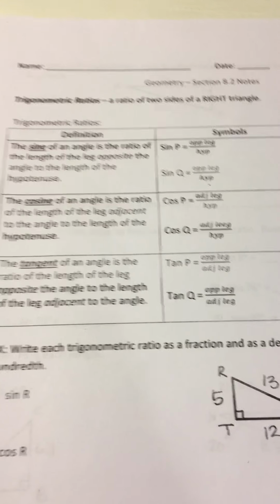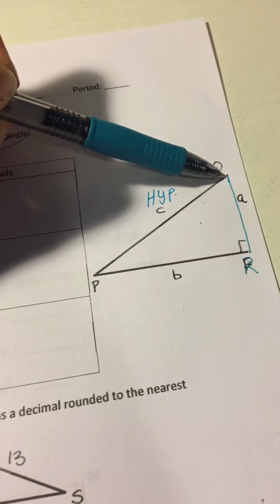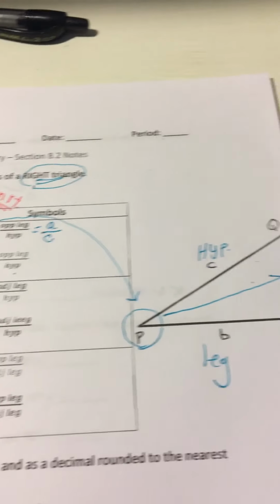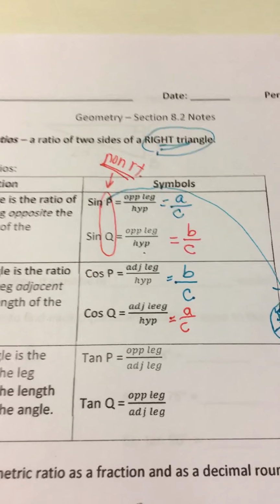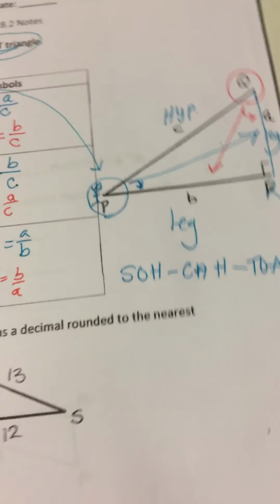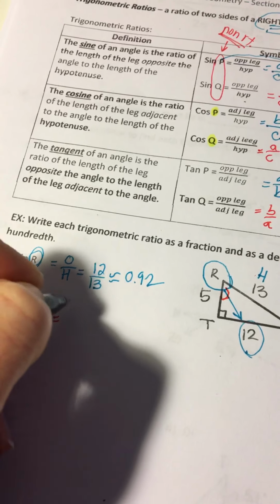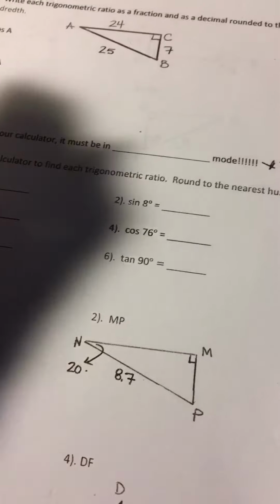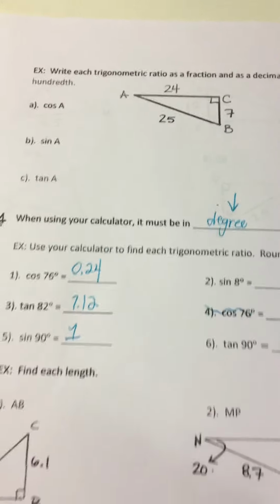Geo Section 8.2 Trig Into Notes